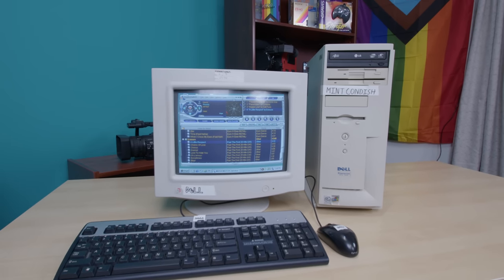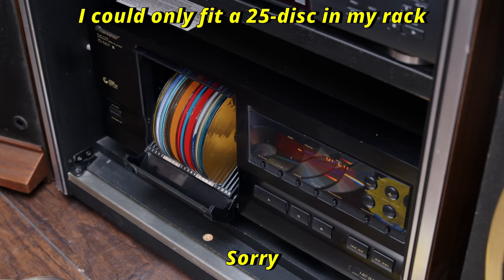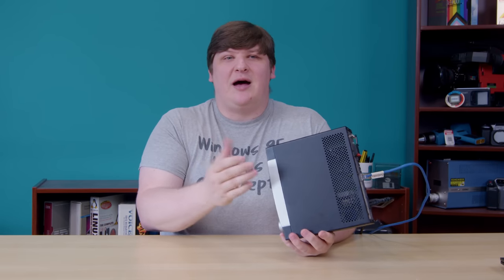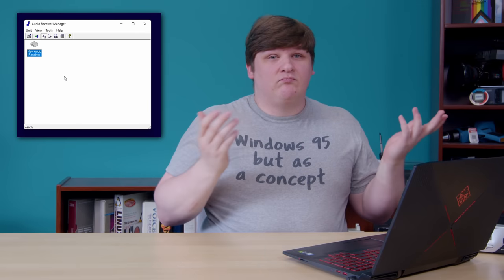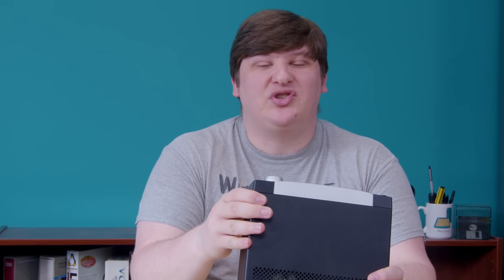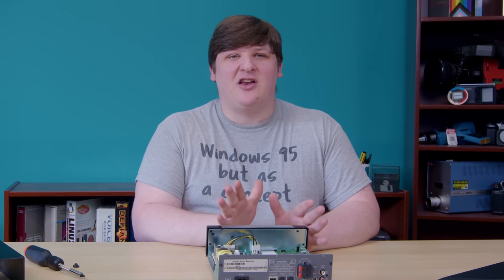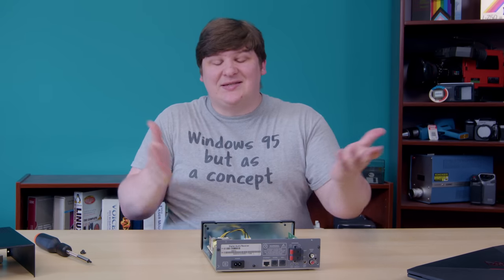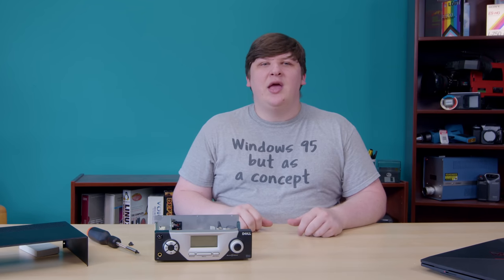Before Sonos, there was... Dell???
This thing surprised me with how useful it is for its age. It might surprise you too.

00:00 Intro
03:55 Early MP3 limitations
10:25 Introducing the Receiver
11:13 Chassis & connections
16:05 Networking & Media server
21:44 UI
29:29 Media server issues
32:07 Firmware & boot process
40:01 Hardware design
45:50 Conclusion
47:45 Custom firmware
49:14 Ethernet issues
50:05 Outro